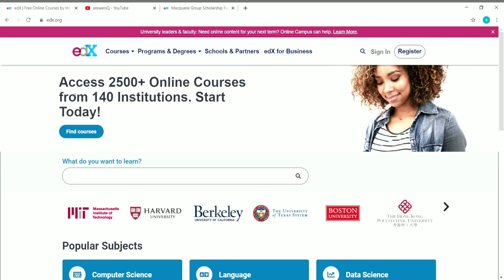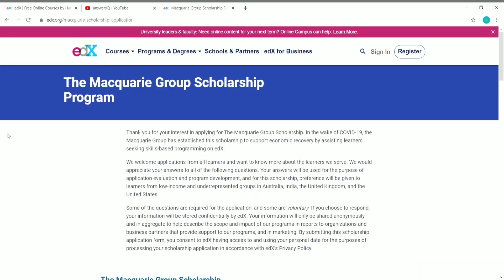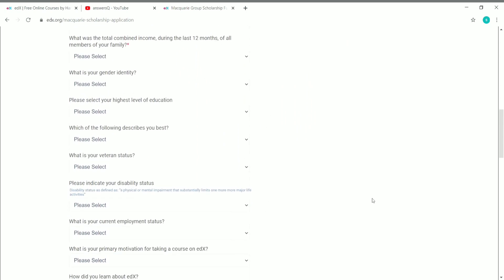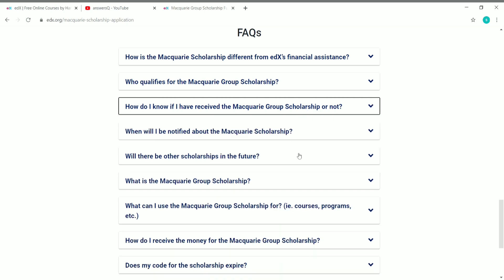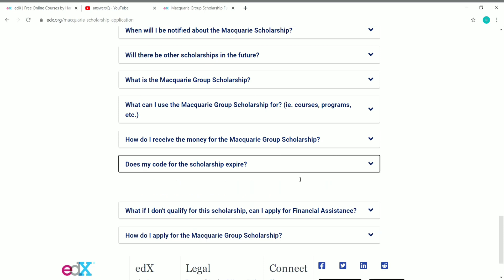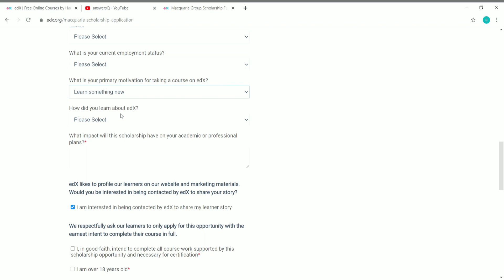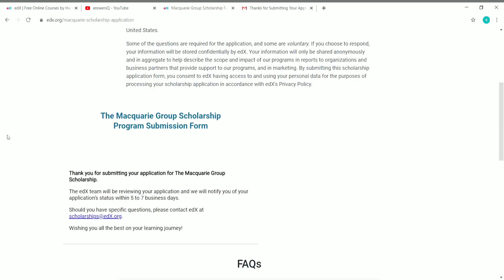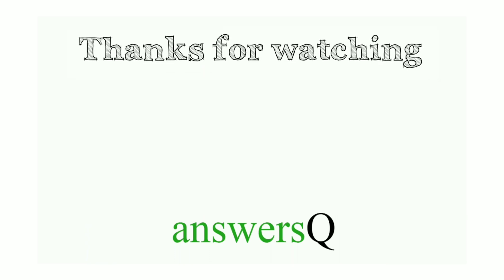edx Premium Courses for Free with Free Certificate | Macquarie Group Scholarship | 2500+ Courses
edx paid courses for free with certificate. free online certification courses 2020. The Macquarie Group Scholarship Program. 2500+ courses for free with certificate.

Topics :
edx free online courses
The Macquarie Group Scholarship Program
udemy paid courses for free with certificate
cognizant
excel courses
drawing
python course
digital marketing
adobe
free udemy online certificate courses
certification courses
microsoft courses
programming courses
business courses
wordpress courses
website development courses
web development
python courses
data science
marketing
r programming
programming courses
email marketing
javascript
php
sql
photoshop
financial analytics
semrush
web design
artificial intelligence
digital marketing
cryptocurrency
design
data science
facebook ads courses
google skillshop
cloud computing basics (cloud 101)
coursera review
coursera quiz answers
github
course certificate